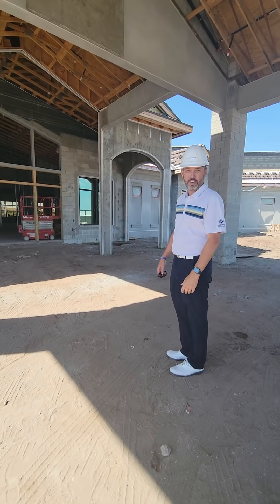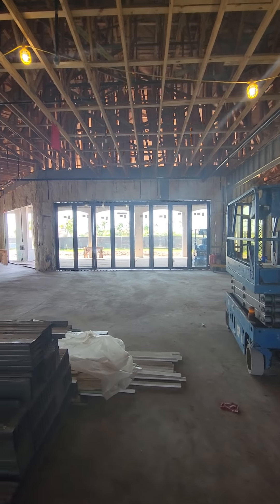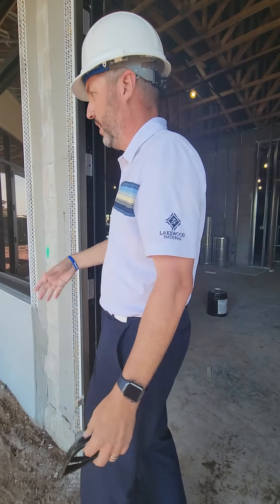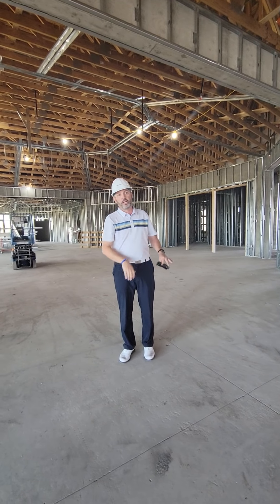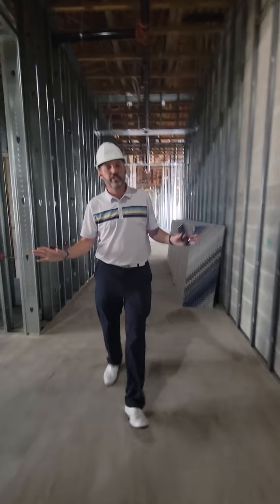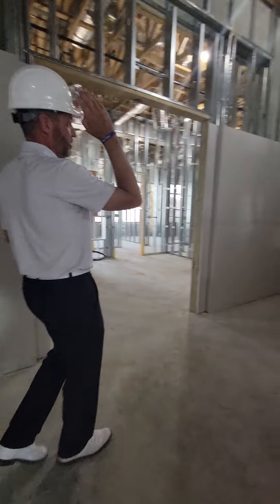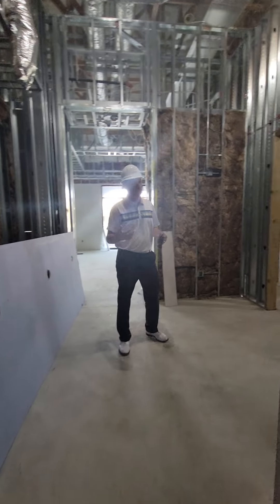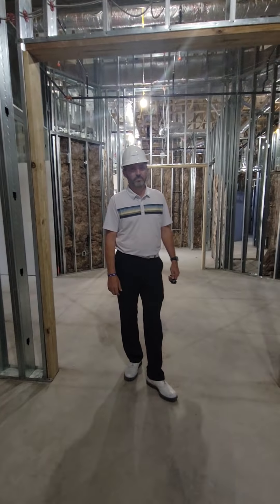NEW Lakewood National Clubhouse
Go on a walkthrough of the new Lakewood National Clubhouse!